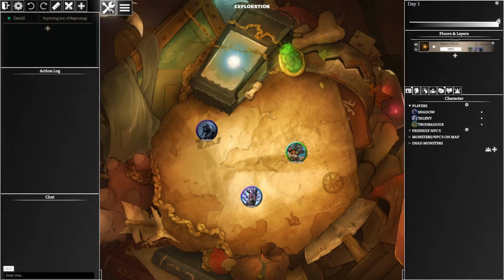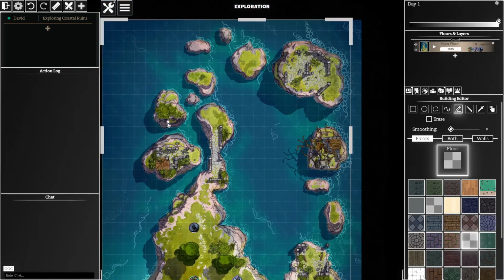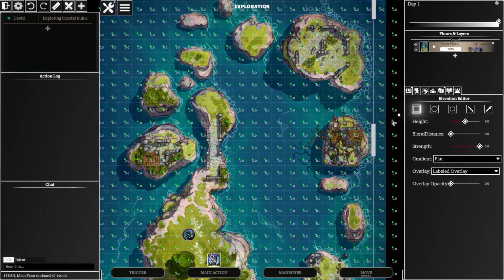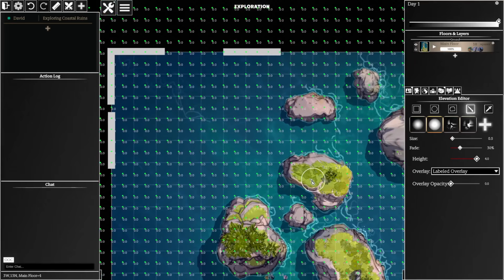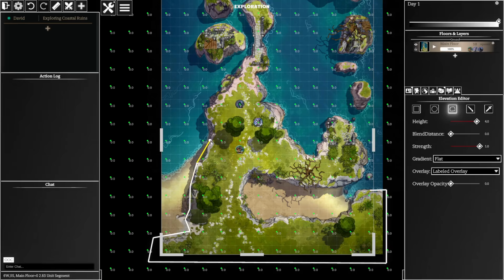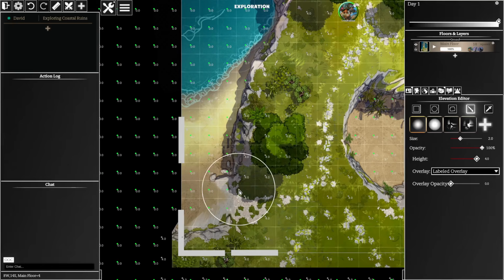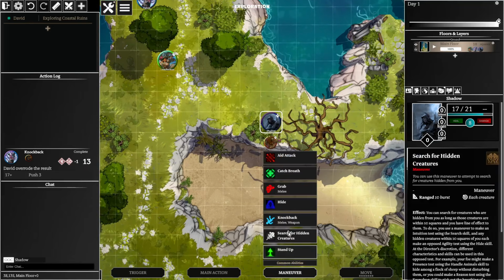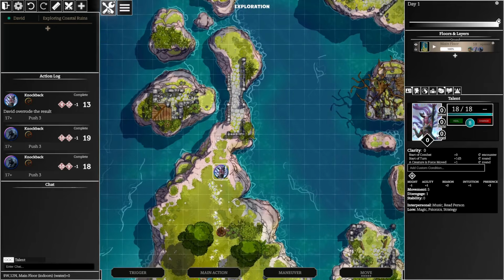Adding Elevation to a Map with the Draw Steel Codex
In this video we import and build out an elevated map ready for tactical combat.